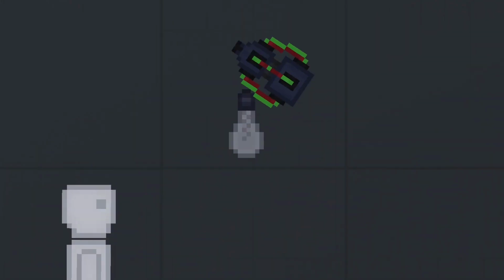People Playground New Update 1.26 Preview 5